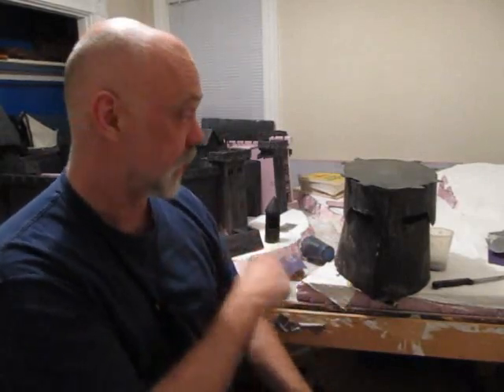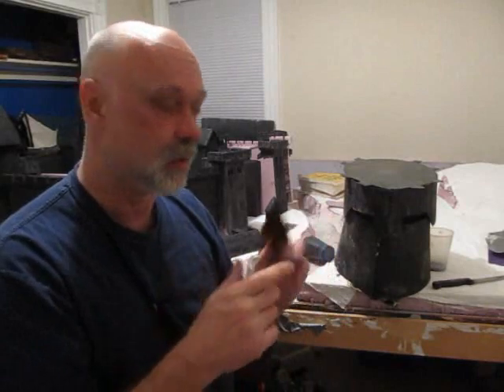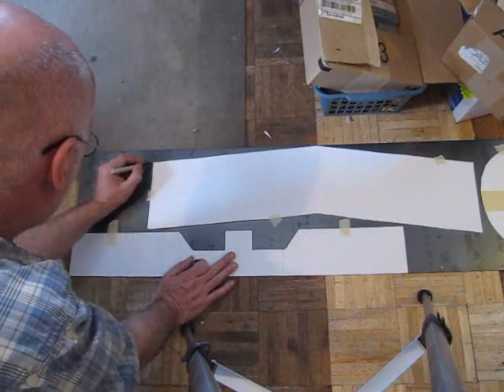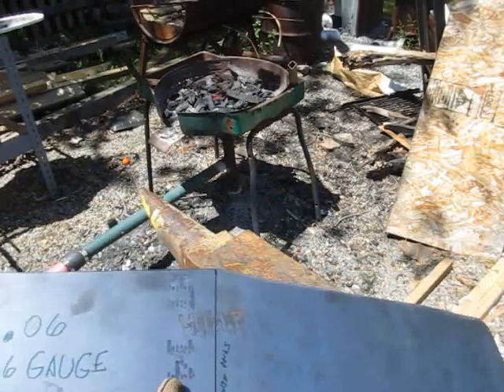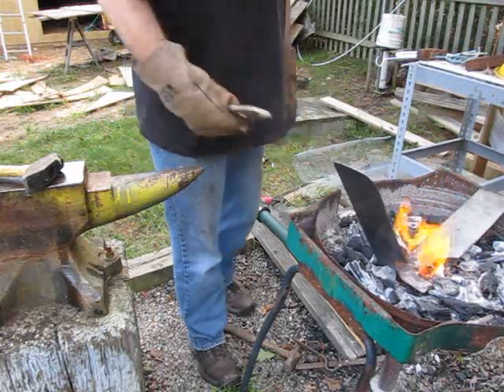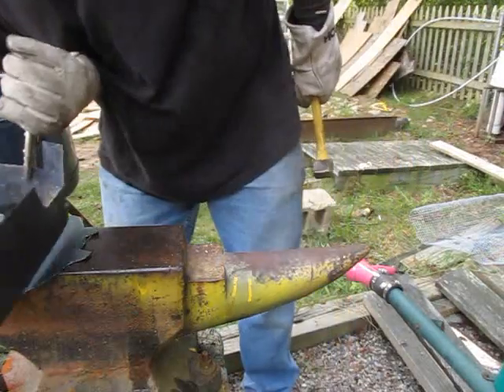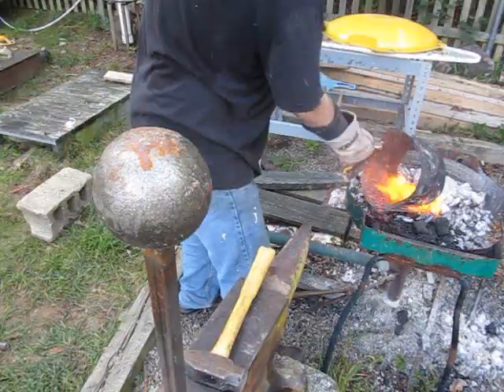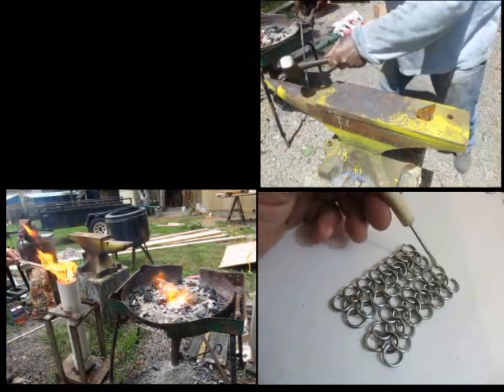How to Forge a Medieval Great Helm - Part 1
This is part 1 of the tutorial on how to forge a steel
medieval great helm. (Knights helmet). I show you how to make the pattern, how to cut the steel and how to form the curves on an anvil. I have more armor making vids coming!

The web based tutorial with more stuff, pictures, parts, tools and more

Chapters:
00:00 Introduction
02:15 Making the template
02:40 The sheet steel
03:27 cutting the steel
04:26 Heating and shaping
08:31 Planishing